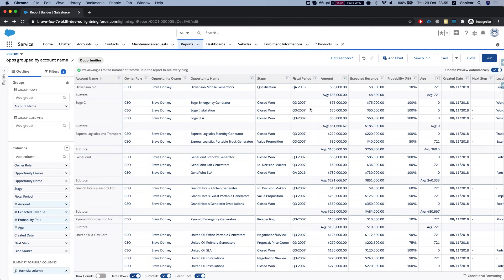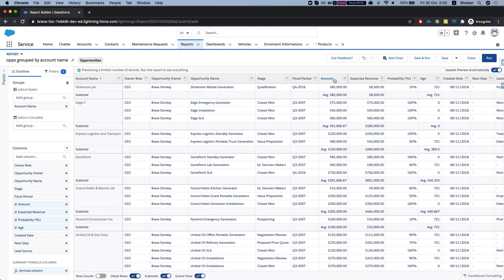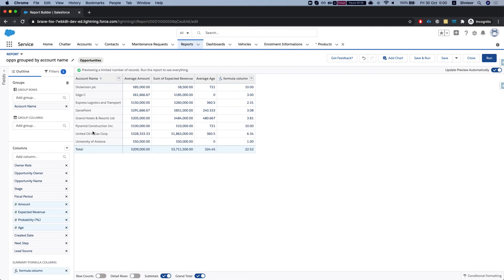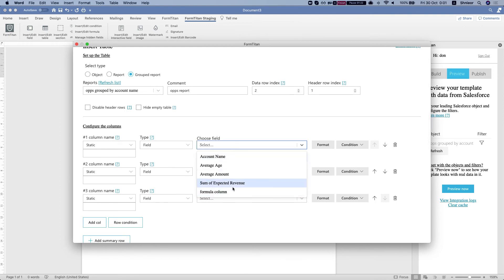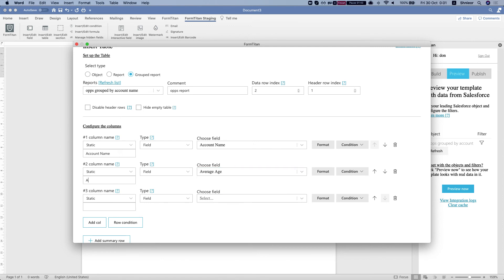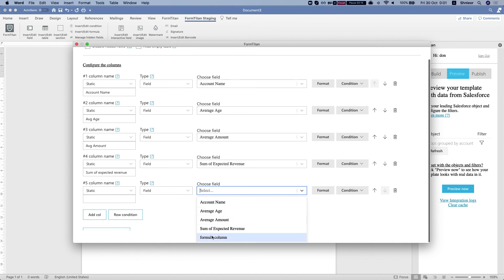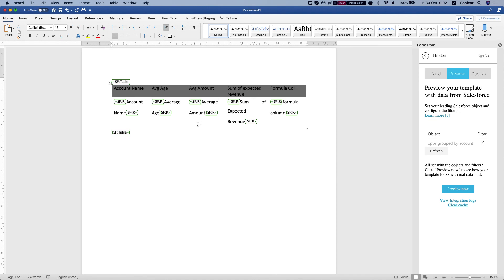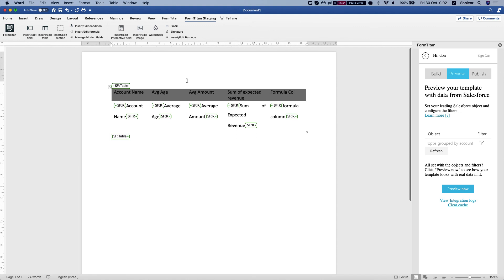Salesforce report into a word or pdf via Titan document generation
learn how to generate a document based on a salesforce report object.
You can create a word document or a pdf based on this report.
This video is focused on grouped reports in Salesforce.
You can also share this document with an external audience.